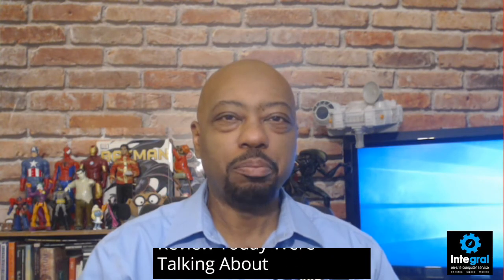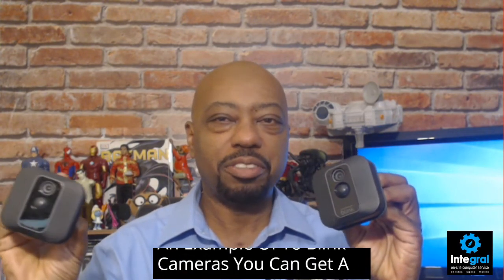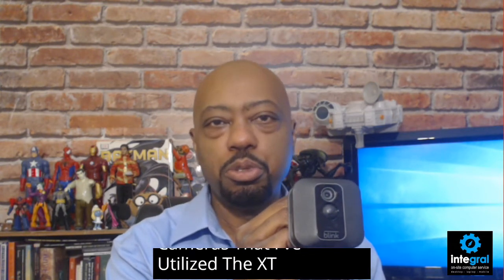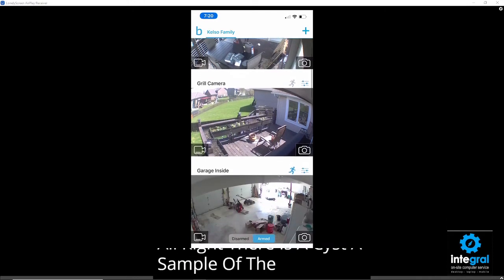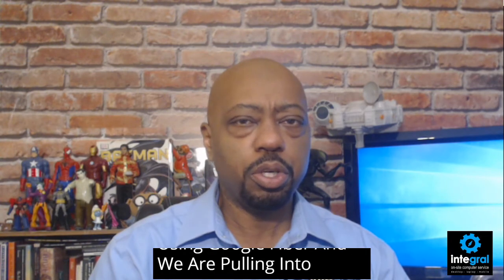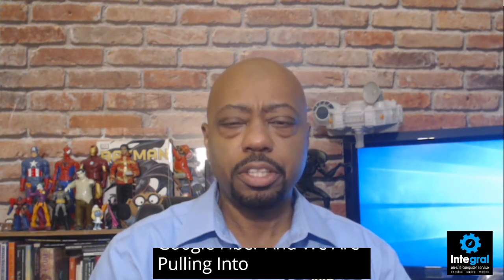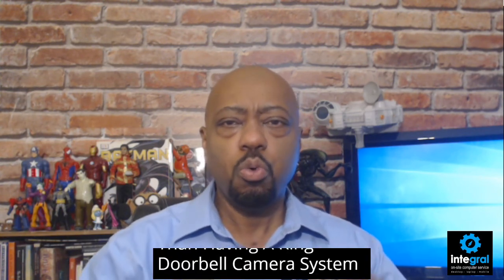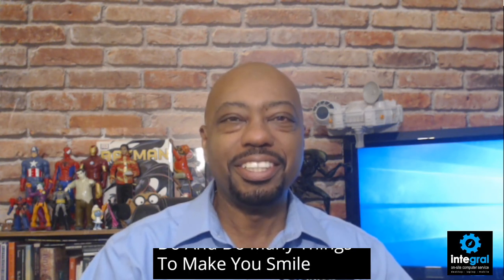REVIEW: Blink XT2 Home Camera System